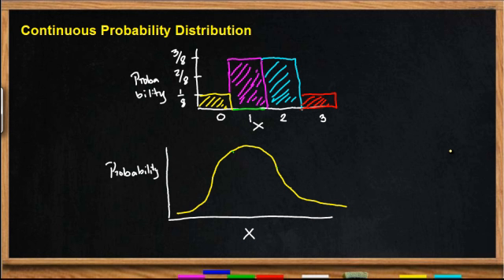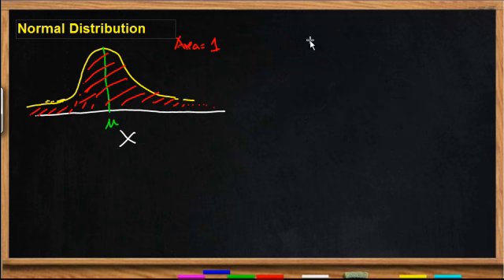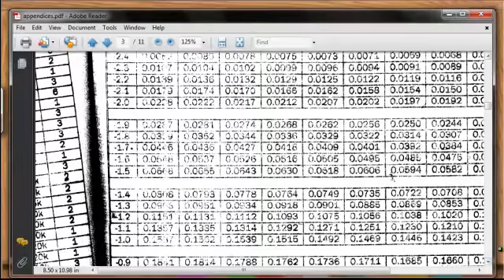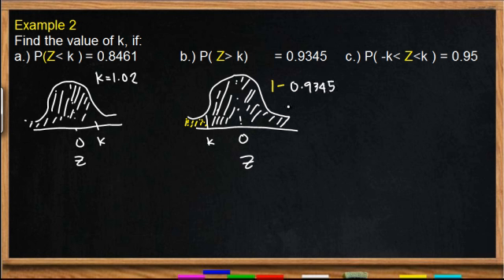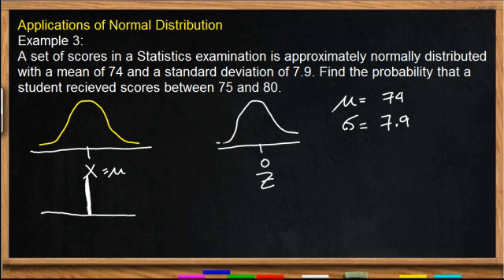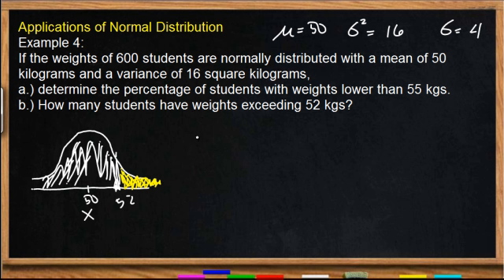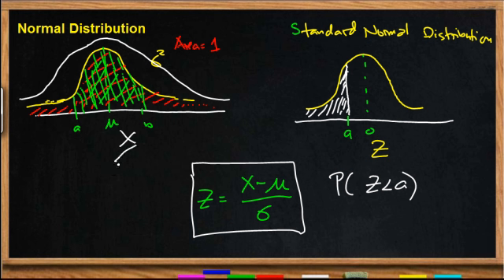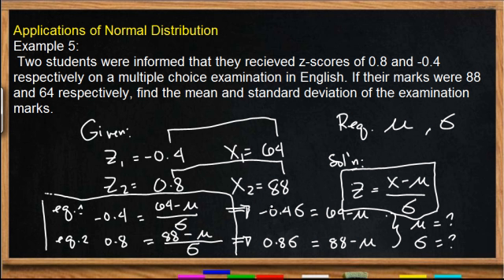Lesson 6 Continuous Probability Distribution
Language: English-Cebuano
Target Audience: Filipino